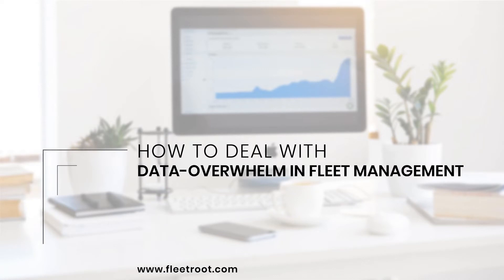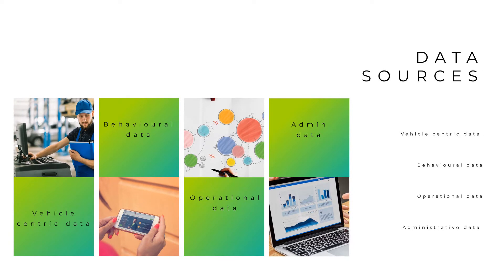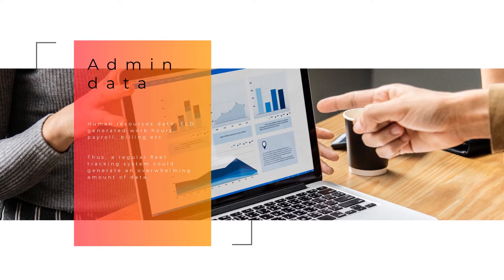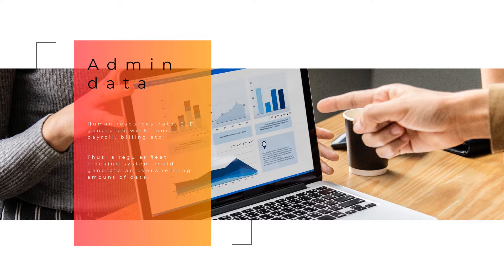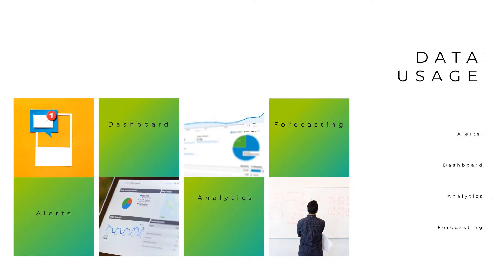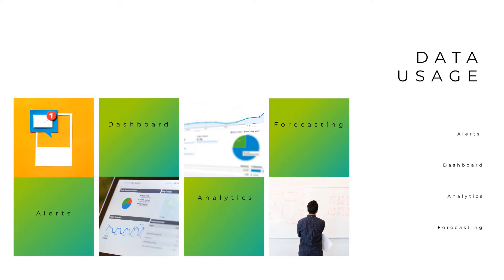Fleet Management: How To Deal with very large Data?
How To Deal With Very Large Data In Fleet Management?

Fleet Management has consistently been a data driven industry, but recent technological developments have totally transformed its dynamics:

GPS tracking system, integrated with telematics have established data streams that never be in existence before, providing fleet managers the promise of unparalleled  visibility into their business functioning, and deep insights that has the capacity to  transform their business.

There are different types of data sources

Vehicle Centric Data
Behavioral Data
Operational Data
Administrative Data

Let us discuss the finest practice of data usage.

Innovative Fleet Management Systems – fundamentally Software as a service (Saas) or Platform as a service (PaaS) systems can now utilize the IOT and telematics details and also deliver the benefits of different analytical tools via the power of cloud computing.

Fundamentally, this signifies that even if you don’t have the facts, information and ability to analyze the data, you can count on an advanced fleet management software to do it for you. Let us see how:

Alerts
Dashboards
Benchmark comparisons
Analytics
Forecasting